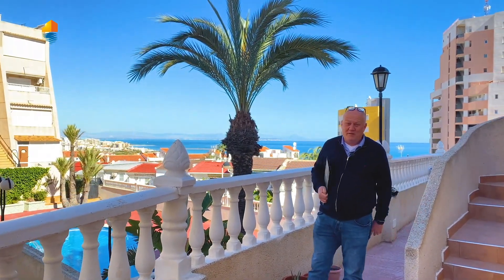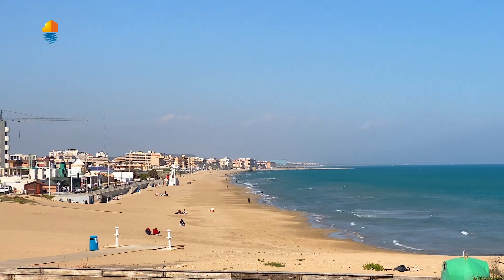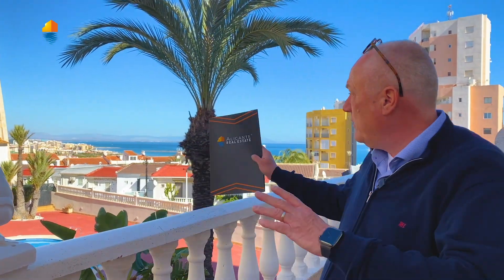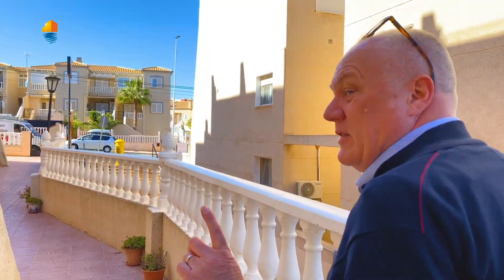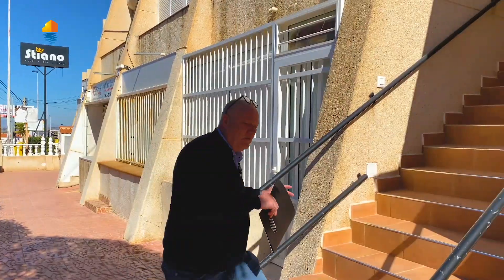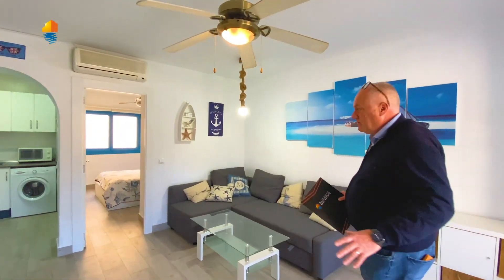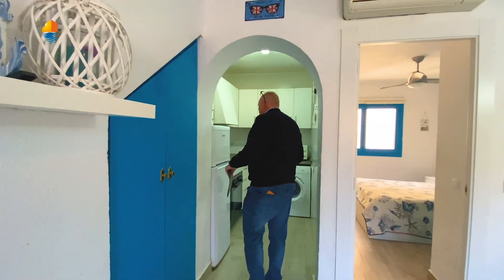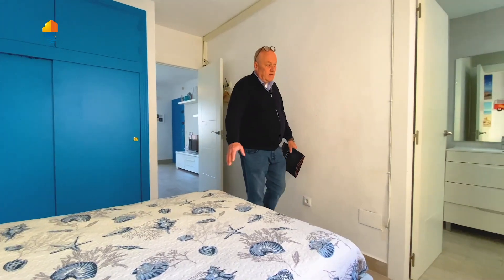💰 Low price property 💥 Alicante Real Estate will help you to find your dream flat on Costa Blanca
Apartment very close to the beach in sunny Spain 🦜

✔ 1 Bedroom
✔ 1 Bathroom
✔ 1 floor

00:00 Preview
00:20 About this area and this offer
01:34 About investment
02:05 Apartment tour
04:20 The price